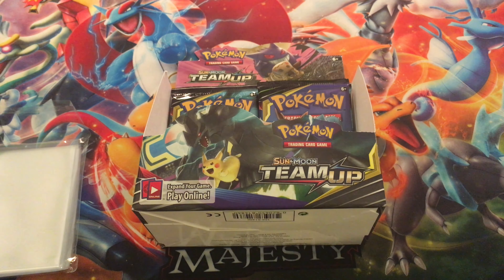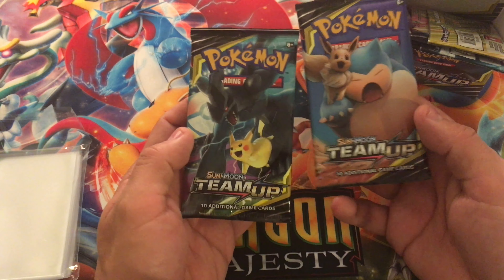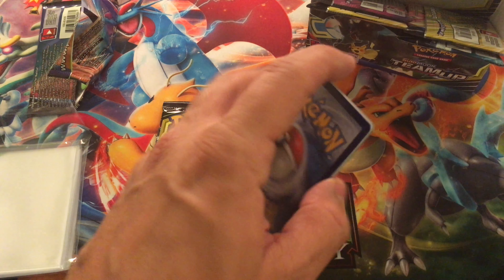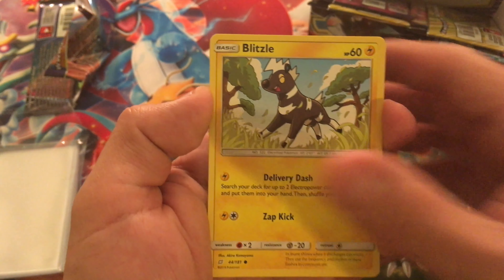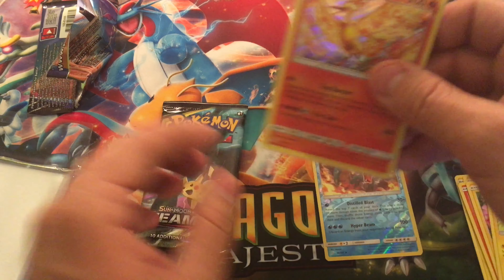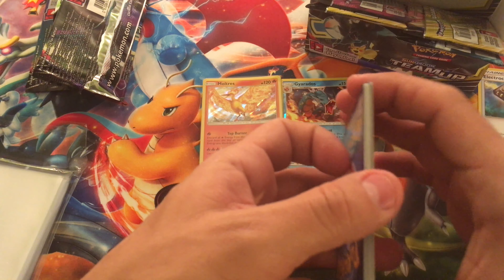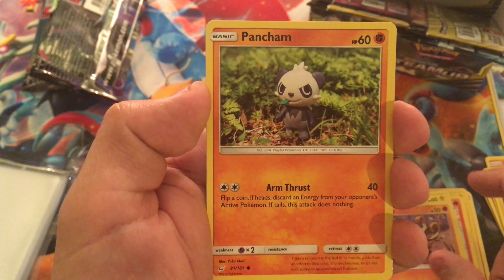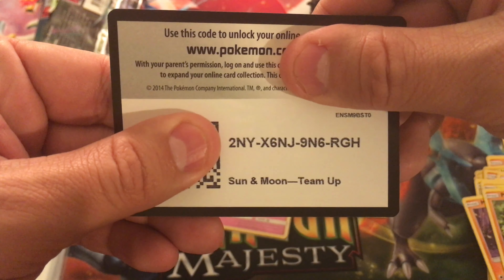Team Up Booster Packs: Part 16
This video is about Team Up Booster Packs: Part 16